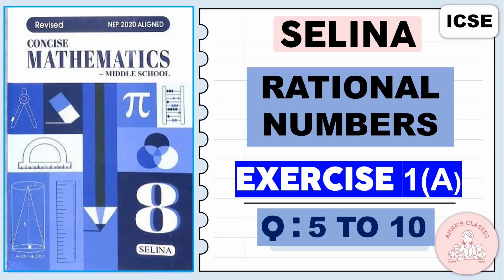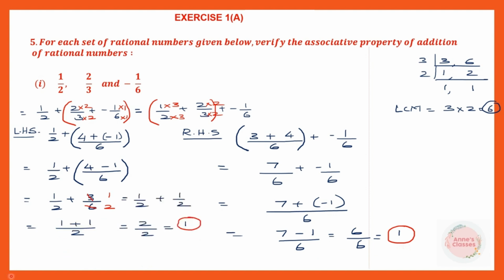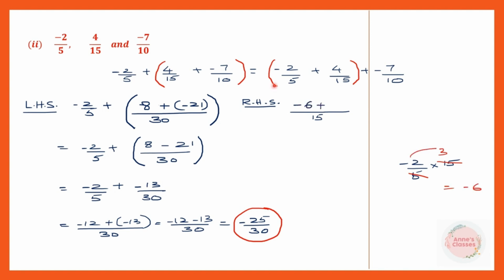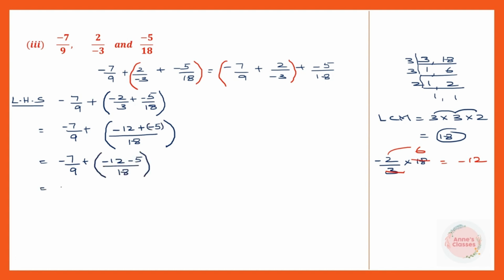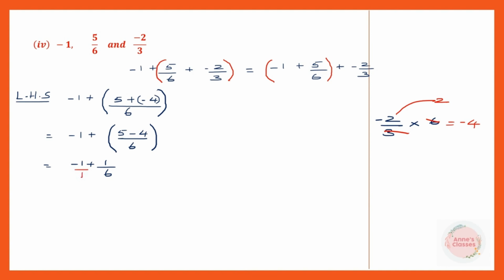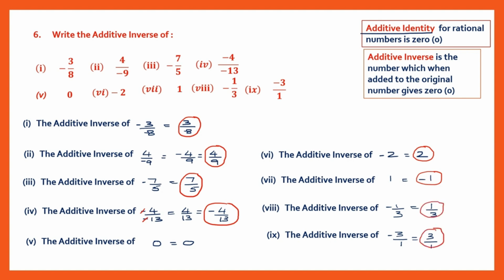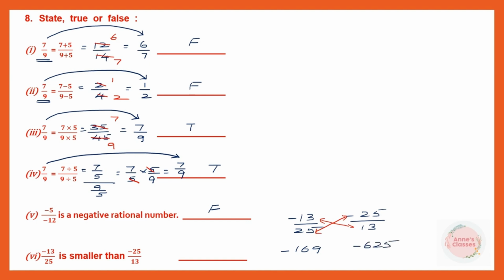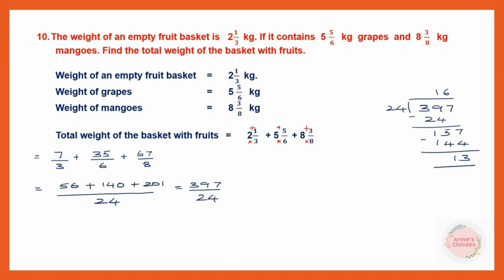RATIONAL NUMBERS, EXERCISE 1 (A) QUESTIONS 5 to 10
Hi everyone.  In today's video we will be working out RATIONAL NUMBERS,  EXERCISE 1 (A)   QUESTIONS 5 to 10